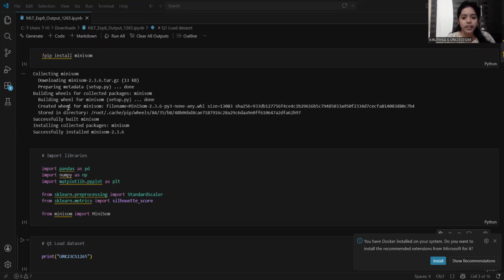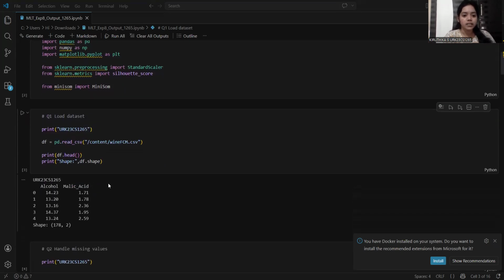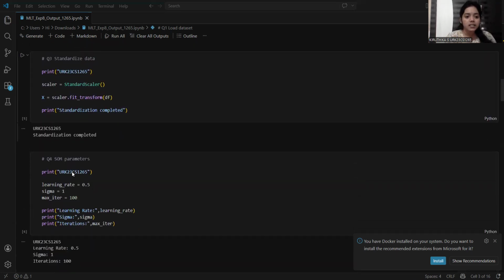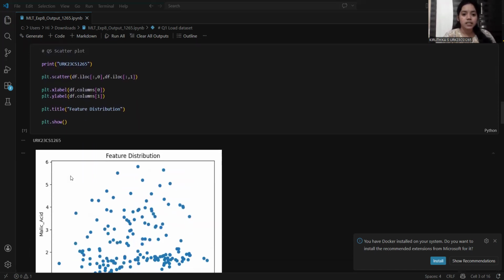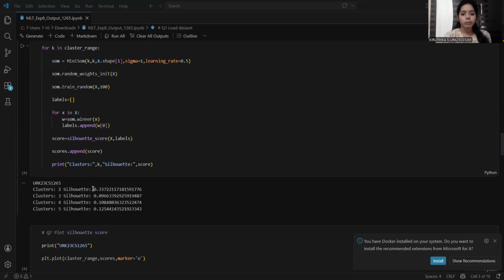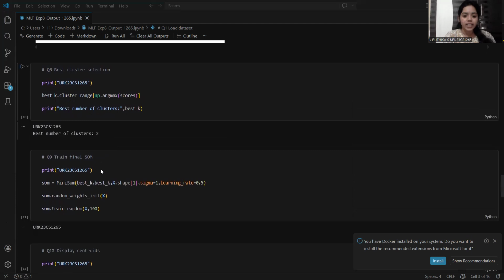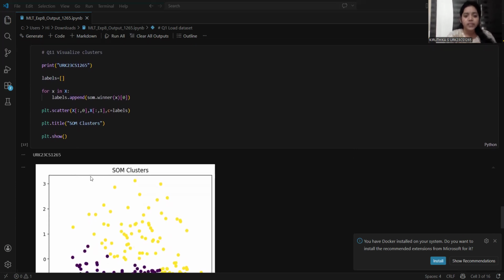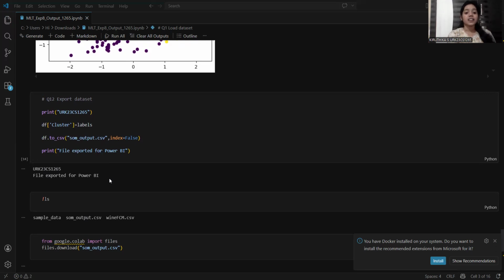Experiment 8 : Implementation of Self-Organizing Map Clustering MLT